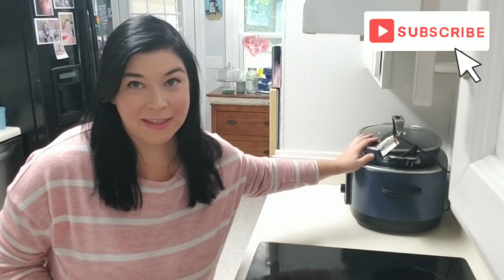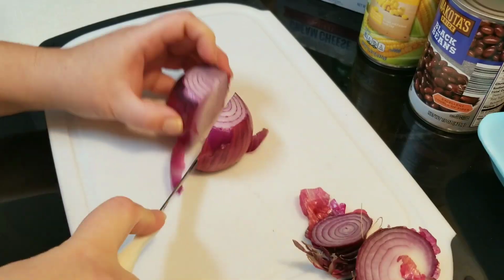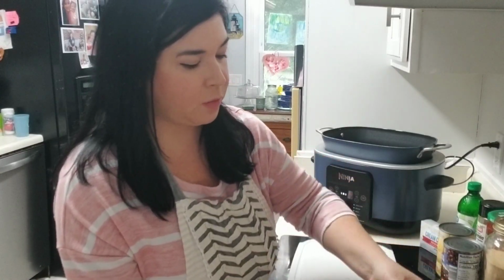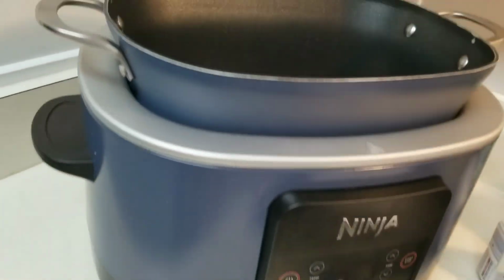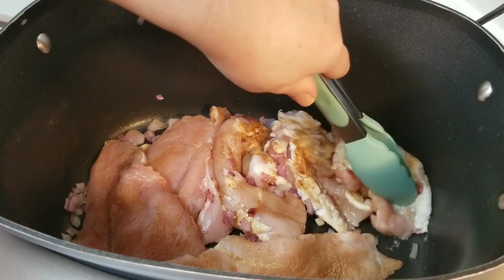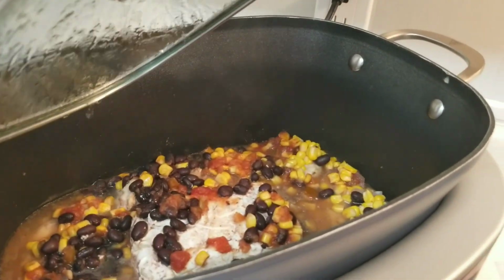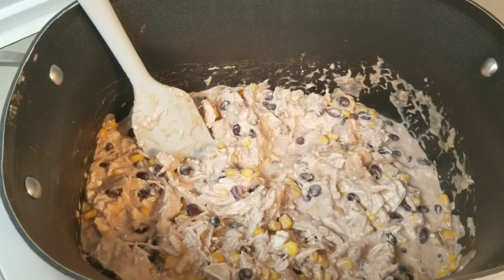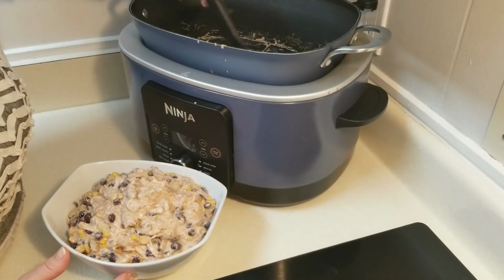Easy Dinner! Gluten Free Slow Cooked Chicken Tacos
Slow Cooked Gluten Free Chicken Tacos was so easy to make and it was tasty!

Ingredients I used:
- 3 boneless skinless chicken breast
- 1 teaspoon cumin
- 1 teaspoon granulated garlic
- 2 tablespoons lime juice
- 8 oz cream cheese
- 1 can 15oz of black beans drained
- 1 can of 15oz of corn
- 1/2 cup diced red onion
- 1 cup of salsa
- 2 cloves of garlic
- 1/2 cup of Mexican shredded cheese

Cook on low for 6 hours